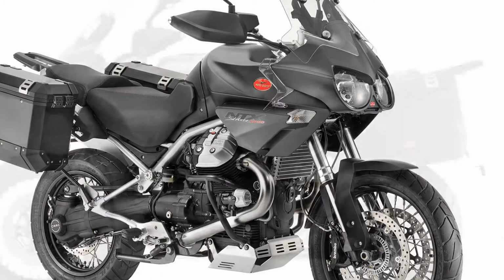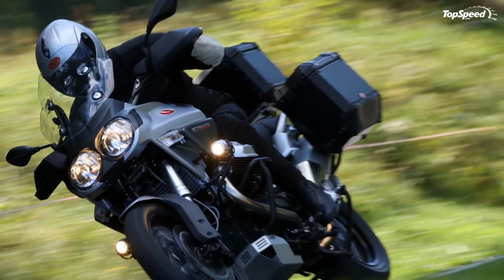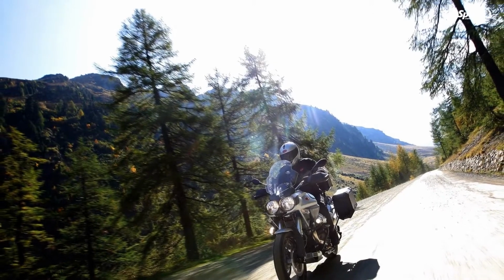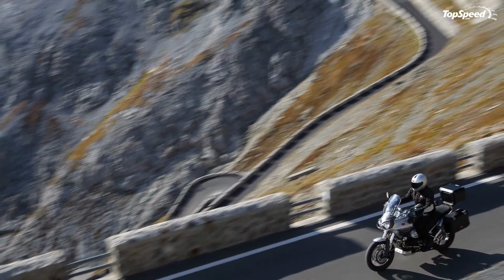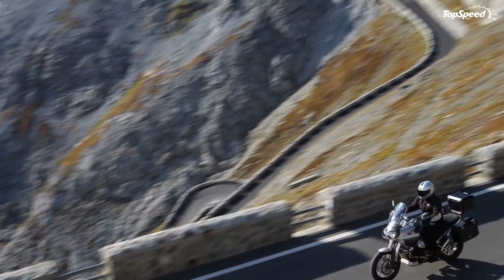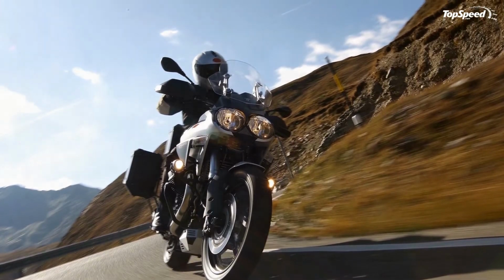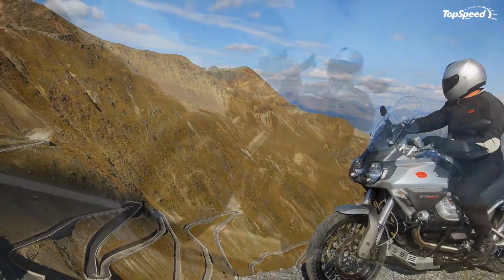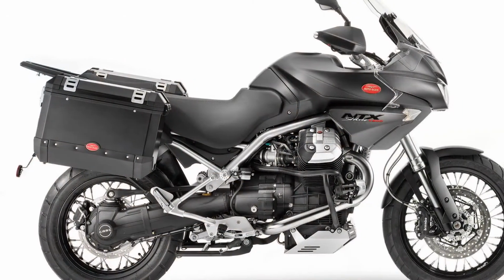2012 Moto Guzzi Stelvio 1200 NTX ABS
What if we told you that you could get a pretty slick sports bike for an affordable price? The Moto Guzzi Stelvio 1200 NTX ABS is an eye-catching machine and will turn more heads than most other bikes of its ilk. And the best part? You could score this wonder bike for just £11,878, which is about $19,000 based on current exchange rates. Pretty sweet, right?
The NTX is the greatest version of the Stelvio, and has all the great technical features of the basic version mixed in with some exceptional new features, including the sturdy "armor" that comprises the oil sump guard, engine guard, cylinder guard, full cover hand-guards, and the extra large windshield. Moreover, it also has extra wind deflectors to protect the rider and his bike against the hidden dangers throughout his trip. The top fairing and the half-fairing of the bike come with integrated turn indicators, features that add even more dynamic elements to the bike. The Stelvio 1200 NTX also comes with spacious aluminum panniers and additional halogen lights, creating ample space for long haul travels.
As for the engine, the Stelvio 1200 NTX comes packed with a V-shaped 90° transverse twin-cylinder engine that produces a peak output of 105 horsepower and 83 lb/ft of torque at just 5,800 rpm. Meanwhile, the frame on this 2012 Moto Guzzi Stelvio 1200 NTX ABS comes with a twin-spar design that’s made of high-strength steel and decorated with 2.5 mm thick directional tubes that anchor the engine through six connecting points, giving the bike even more strength and rigidity than the standard lot.